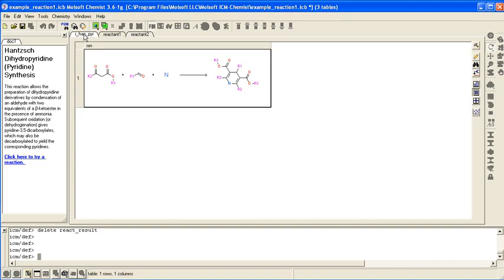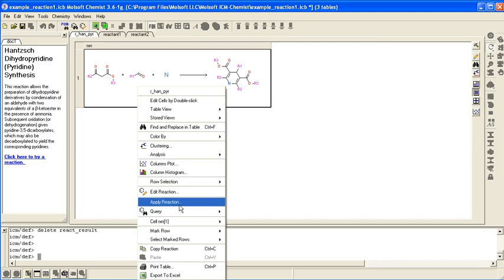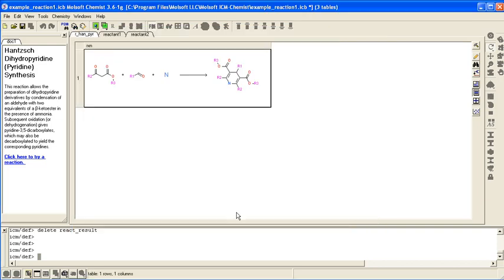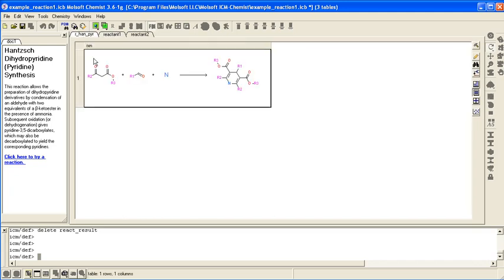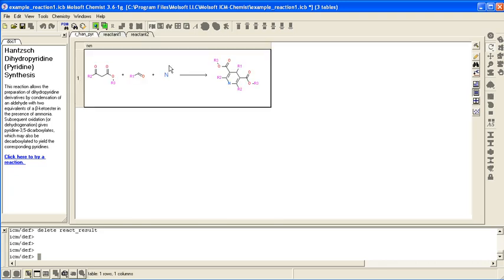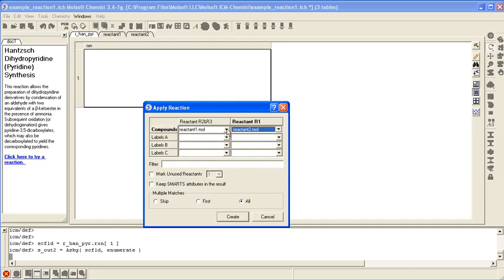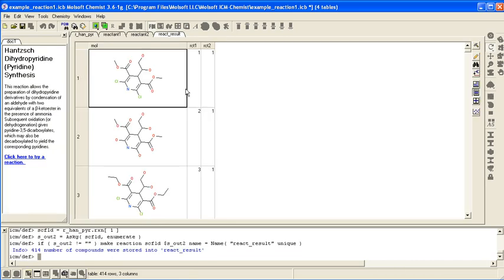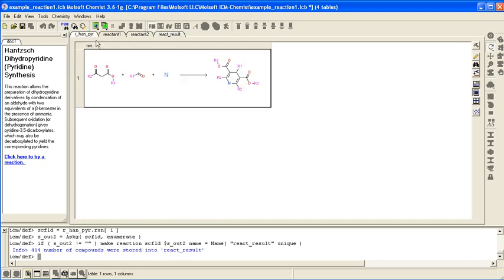How to enumerate a chemical library by reaction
for additional tutorials and help.